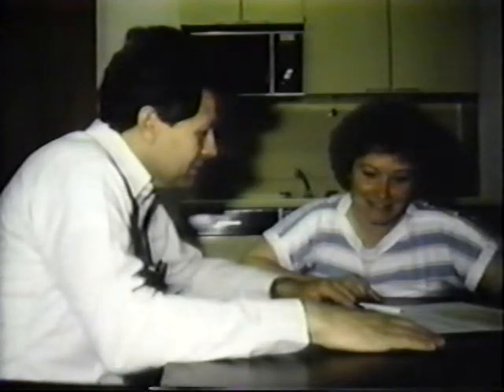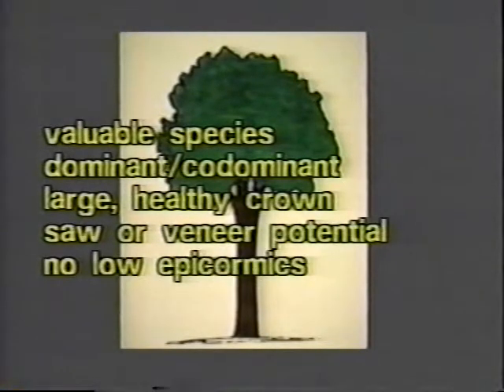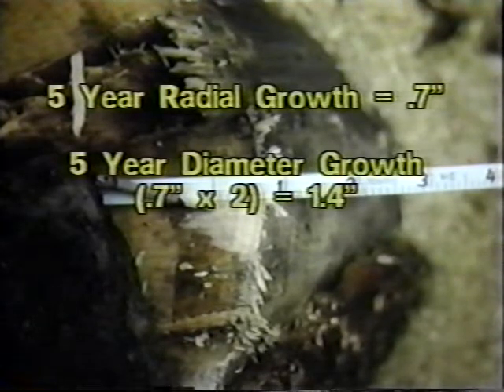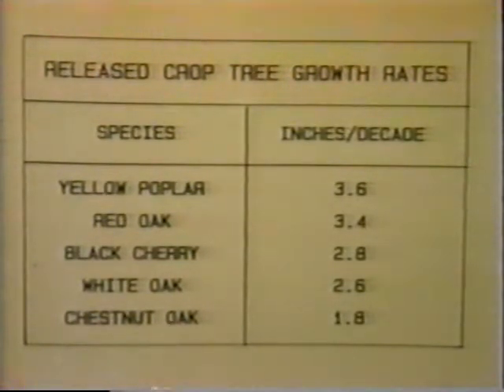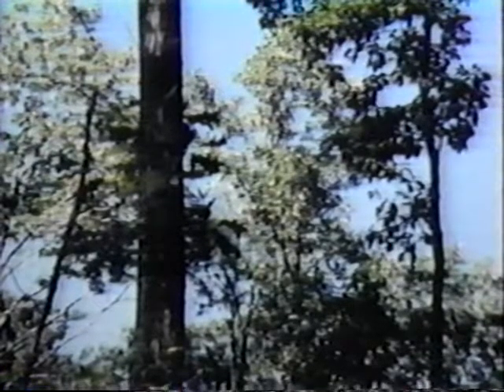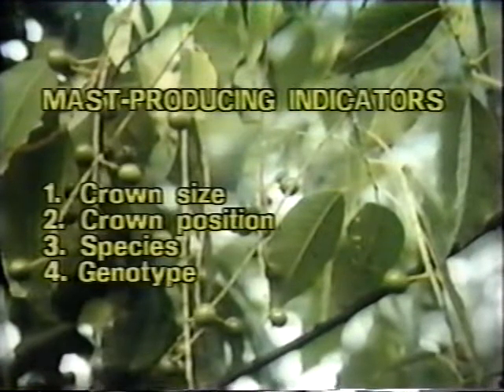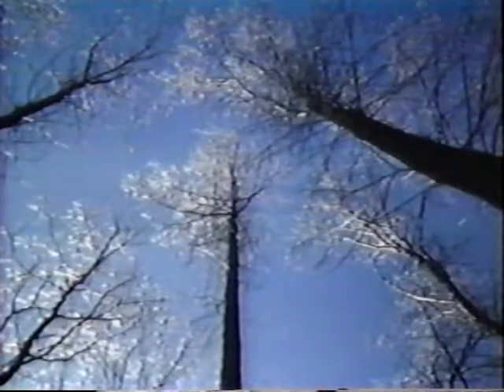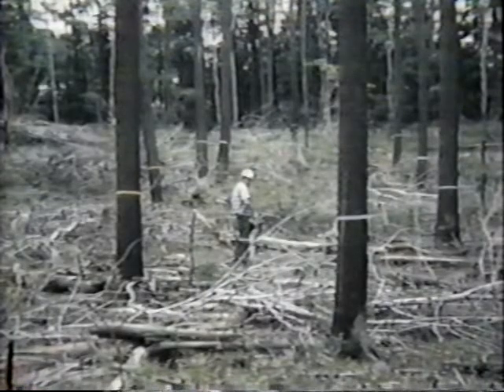Crop Tree Management for the Forester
Crop Tree Management for the Forester - Department of Agriculture   -   - From the USDA Forest Service. A good follow-up (for everyone) to the video "Crop Tree Management for the Landowner."  All the same points are covered, but in a slightly different style.  It shows a landowner or forester how to select and care for trees to improve wildlife habitat, as well as scenic beauty and timber production.  It promotes both the stewardship ethic and the idea that our forestlands can offer many benefits.  If the forest is properly cared for, such benefits are renewable and sustainable.